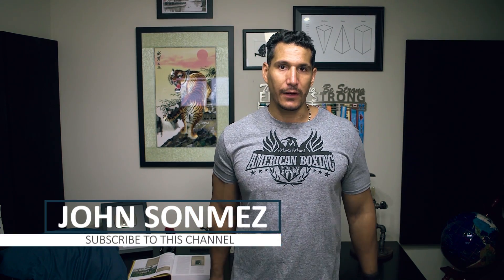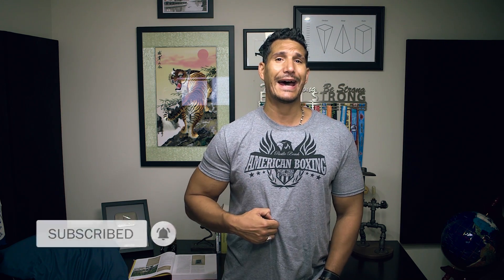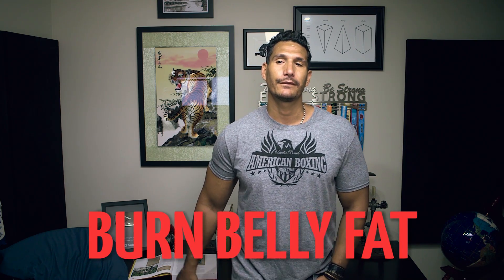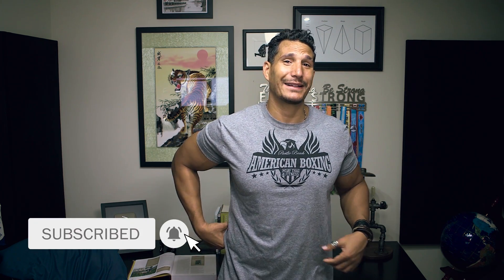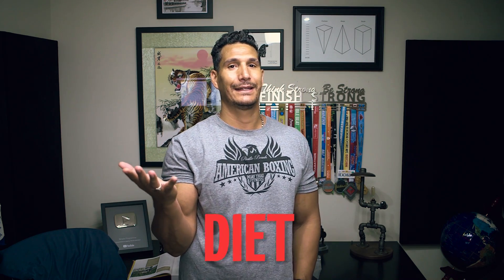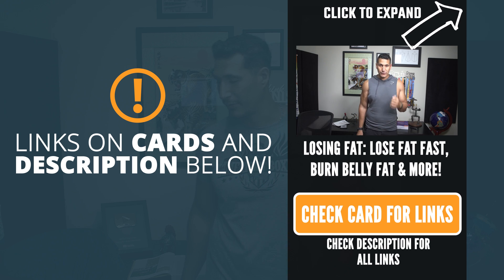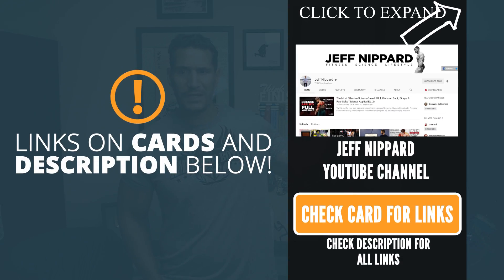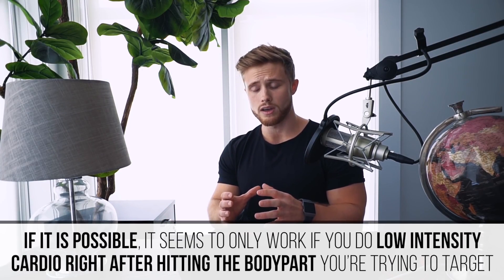How To Trigger Stubborn BELLY FAT Loss! (Backed By Scientific Studies)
Have you ever wanted to lose that stubborn belly fat that doesn't ever seem to go away?

Belly fat is not just a problem because it can look bad. It is often associated with a series of health problems, especially Diabetes Type 2.

The truth about belly fat is: it is one of the hardest "type of fat" to lose. Usually, you start to burn belly fat once you achieve a very low overall body fat percentage (6-8%).

So, today, we understand that, in order to lose the stubborn belly fat that is driving you crazy, you must lose fat overall. No shortcuts.

HOWEVER, there might be a light at the end of the tunnel.

Latest studies show that there might be a "shortcut" when it comes to losing belly fat.

Wanna know what it is? Watch this video and find out!

🐕 ARE YOU A BULLDOG? 🐕
Take the quiz and find out